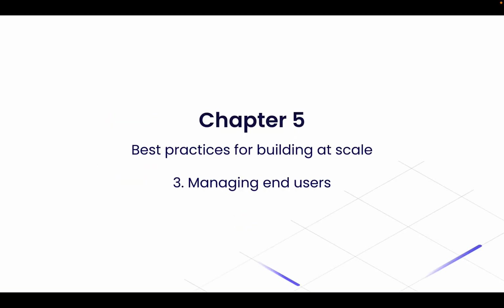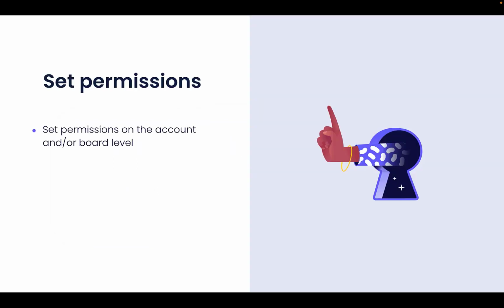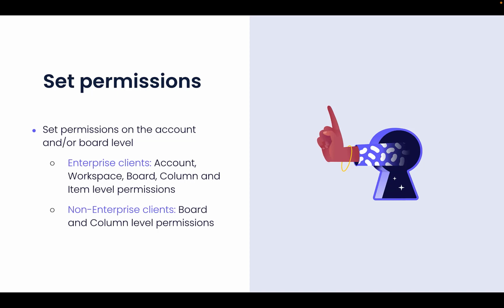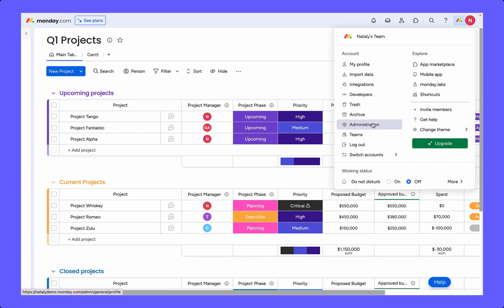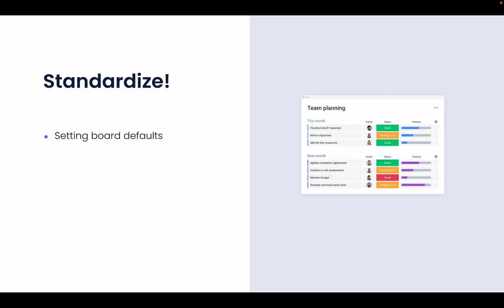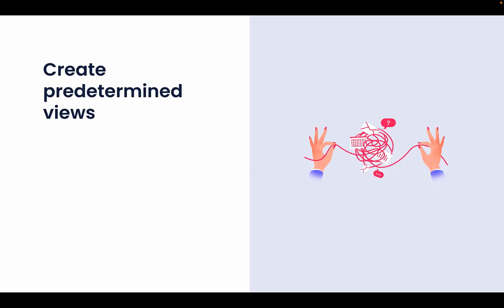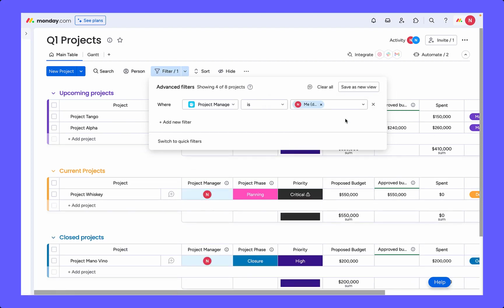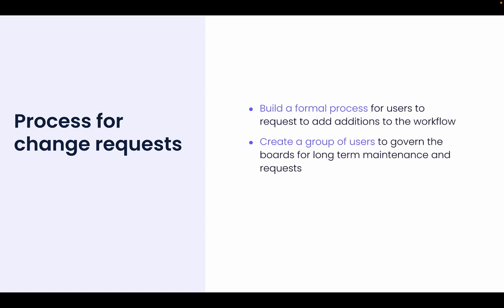Building Workflows for Scale Ch.5 - Managing end users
In this chapter of the Building Workflows for Scale webinar, we'll  explore how best to manage end users when building and planning for scale.